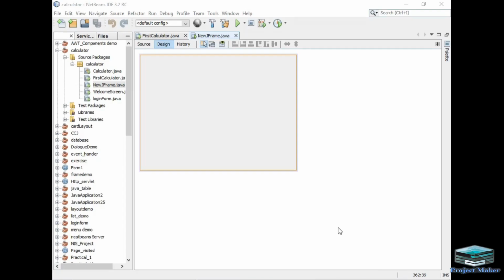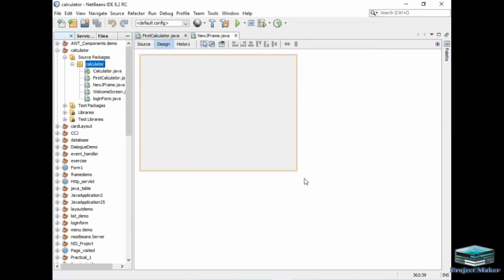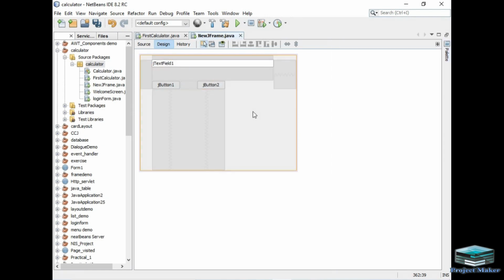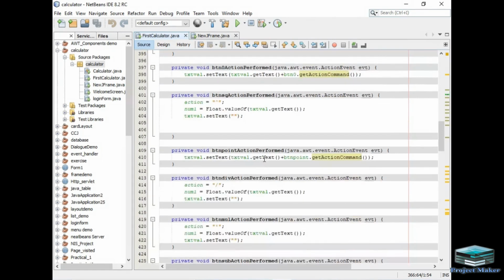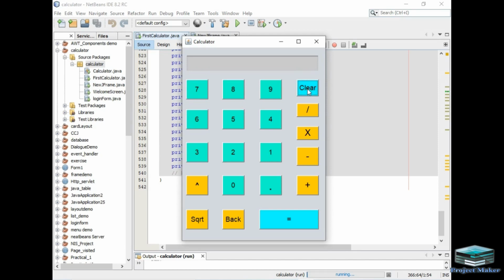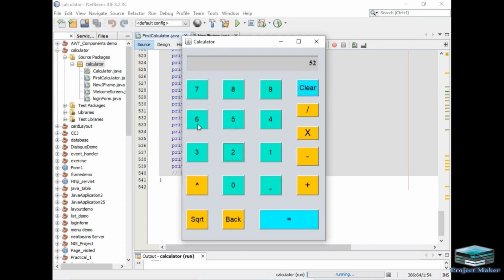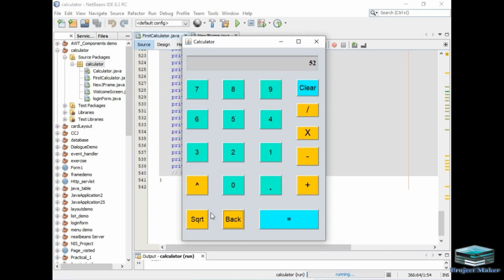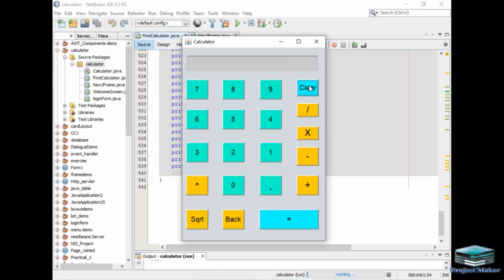how to create calculator in java || Project Maker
In this video, I have shown how to create a simple calculator in java language using NetBeans application or calculator java project for the college student. I have created this project using Jframe class of java.

I have Created this application  using core functions and techniques used for application development using java language. This Demo is designed for beginners trying to get started with java language.

Hey , check my personal assistant Alexa's video if you're new to this channel :